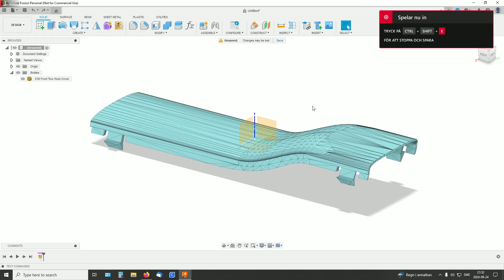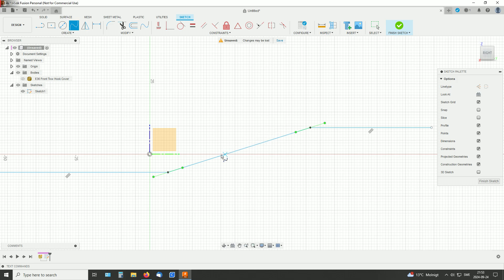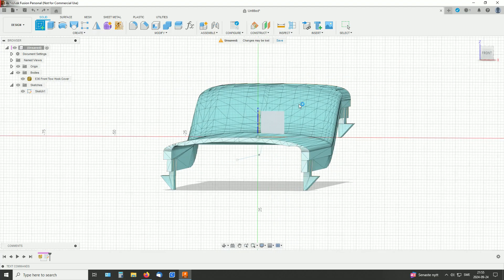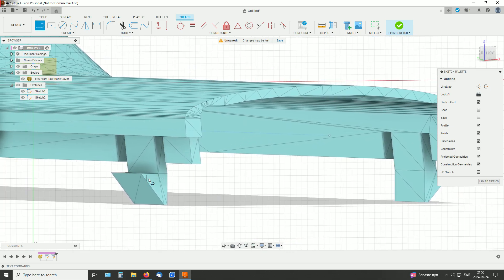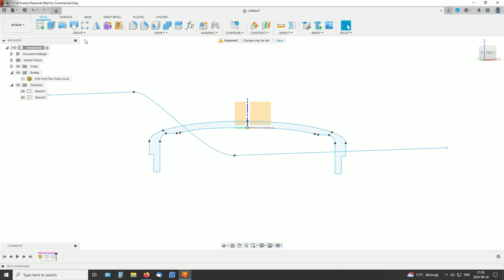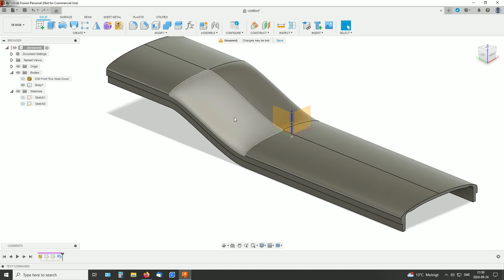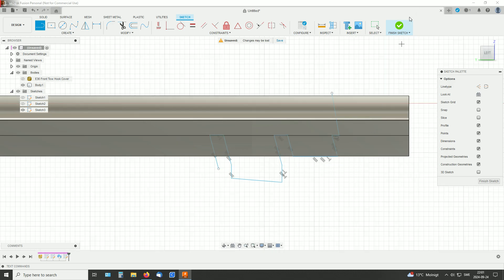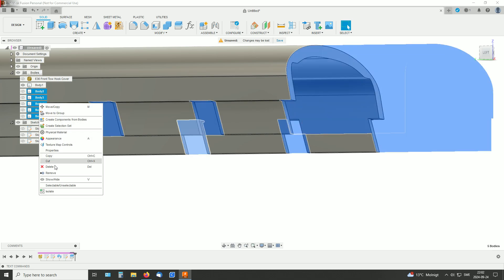Using an STL mesh as reference in Fusion - Reverse engineer, Sweep, Split body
A common beginners trap is to download a mesh and try to convert it to a solid in fusion. Editing the result may be very difficult. Many times the best path is to instead reverse engineer it from scratch using the mesh as a reference.
The result will be much cleaner and you will be able to edit the body much easier.

This video is just an example for a specific mesh. For other shapes you probably need to use other tools and techniques. For some shapes Fusion is probably the wrong software. From what I know Blender is better suited in many cases (I have very limited experience from that software).